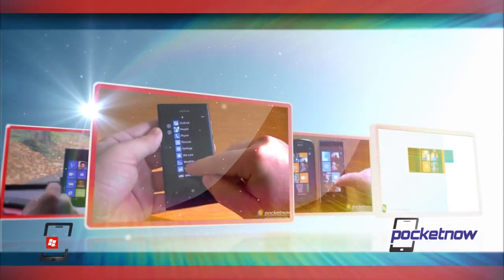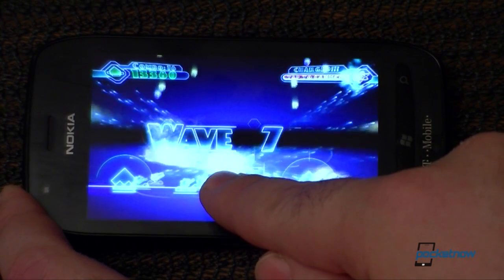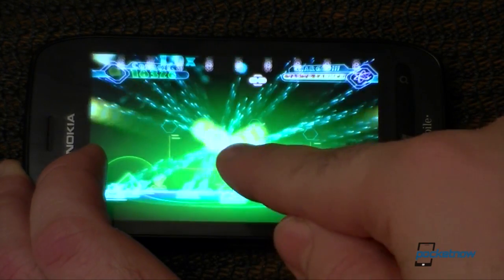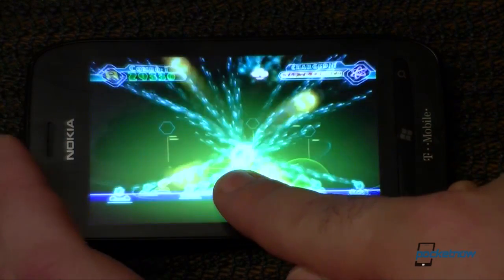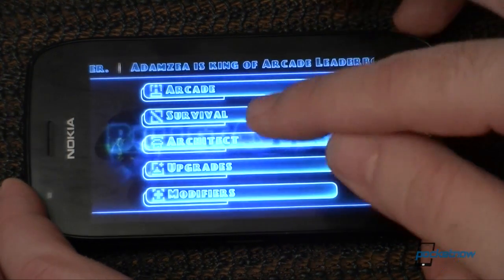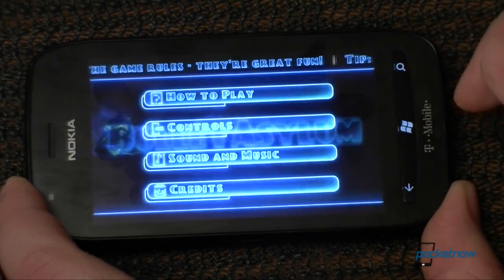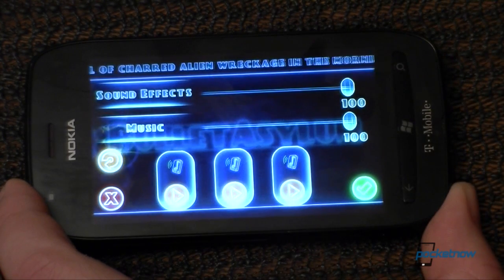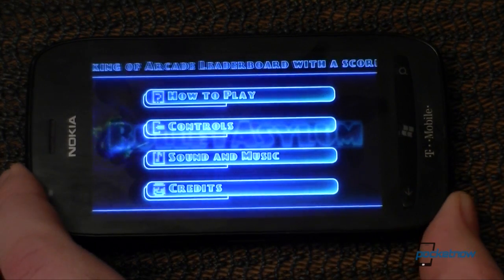Preview Bullet Asylum Xbox LIVE Game for Windows Phone | Pocketnow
This week's "Must Have Game" for Xbox LIVE on Windows Phone is Bullet Asylum. It comes out February 8th for $2.99 in the Windows Phone Marketplace, so be sure to check it out then. The game's graphic style is similar to that of "Our Manic Game" and "Orbital"... all of the elements seem to be made of colored light beams. It's a very futuristic Tron-like effect. The game also has a great soundtrack and if you go into the sound options, the three buttons at the bottom will actually install 3 very cool Bullet Asylum themed ring tones to your phone.

The games controls are also very flexible and offer a number of options. You can choose the default control where all of your guns shoot in the direction of where your finger or fingers are touching. You can use two fingers at a time to aim your guns, but if you swipe three fingers across the screen you'll use a power-up that will clear the screen of all enemies. Another control option is to use two virtual joysticks in the corners to control where the guns aim. The advantage to this control mode is that you're not covering up your targets or a significant portion of your screen with your fingers.

You've also got three game playing modes. The Arcade mode goes through "Waves" of enemies and you have to beat a large "boss" enemy after every 5 waves. The Survival mode just pours on the enemies for as long as you can hold out. Architect mode lets you use your credits to build guns and weapons along the bottom and fight enemies your own way. Overall the game is a lot of fun though I think some might find it a little too easy.